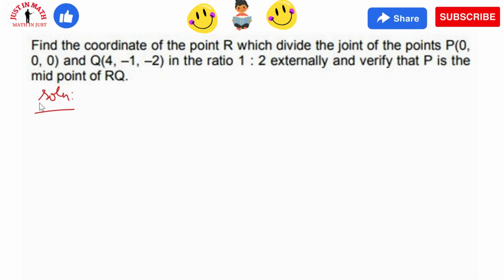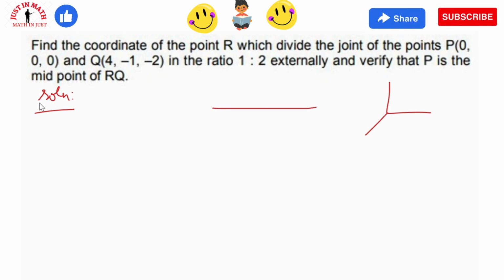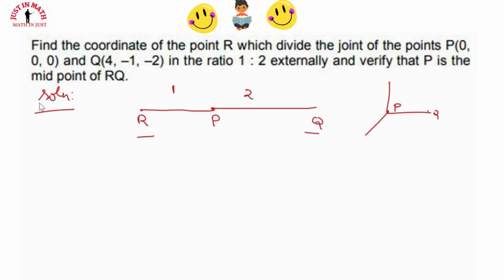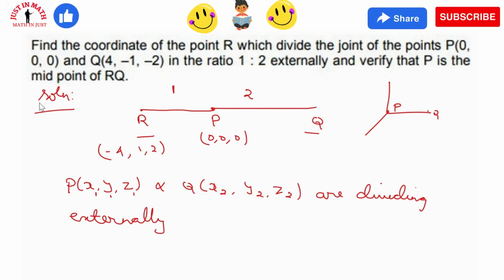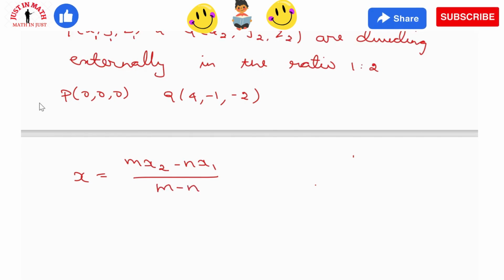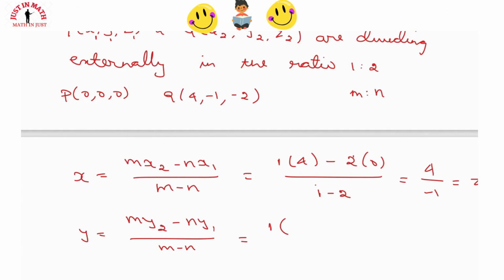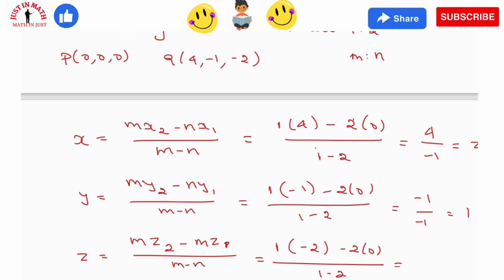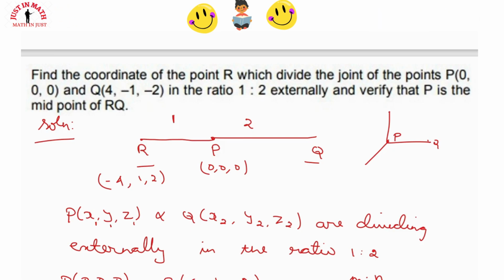Find the coordinates of the point R which divide the joint of the point P(0,0,0) .Full question see👇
Here I've solved the coordinate axes problem.
Find the coordinates of the point R which divide the joint of the point P(0,0,0) and Q(4, -1, -2) in the ratio 1:2 externally and verify that P is the midpoint of RQ.